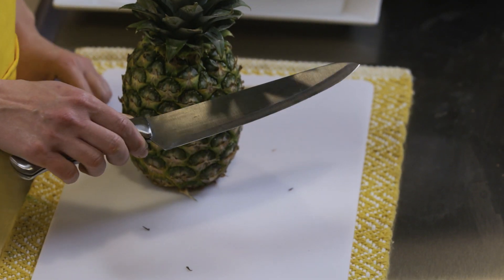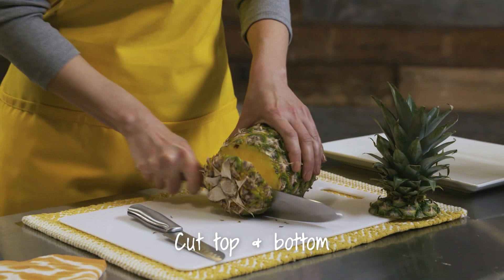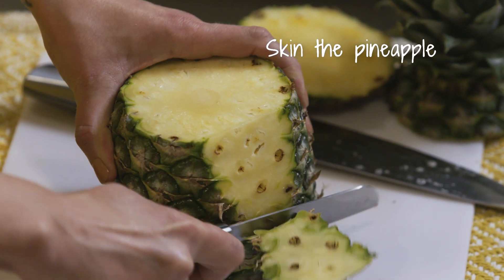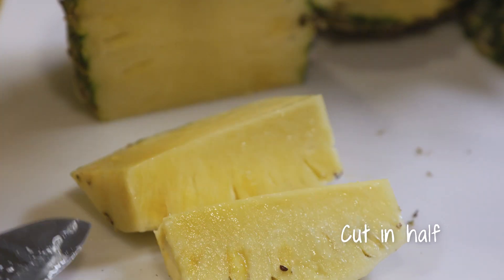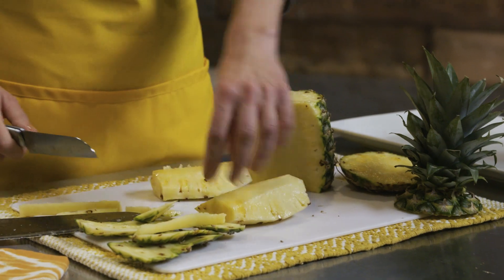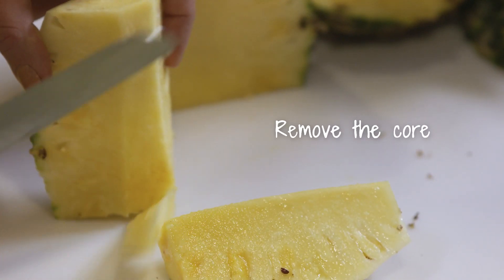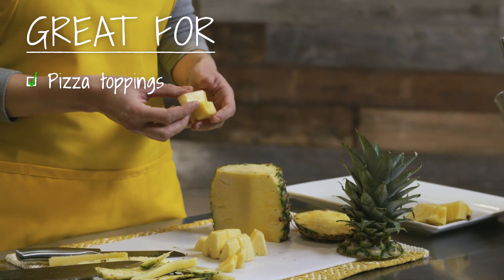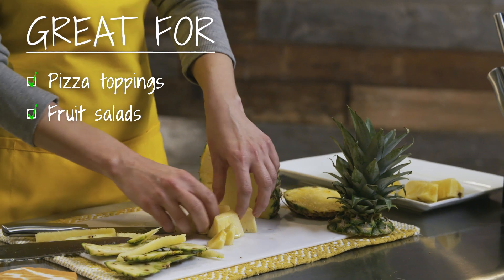A Produce Clerk Explains How To Cut A Pineapple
Making Hawaiian pizza, fruit salad, or a pina colada? Watch produce clerk and member of UFCW Local 919 Maia Dubar show you how to cut a pineapple—perfect for celebrating National Pineapple Day. Our hardworking UFCW family is proud to put food on America’s tables and make your meal prep a cinch. to subscribe to UFCW’s How To tips from more experts in our union family.